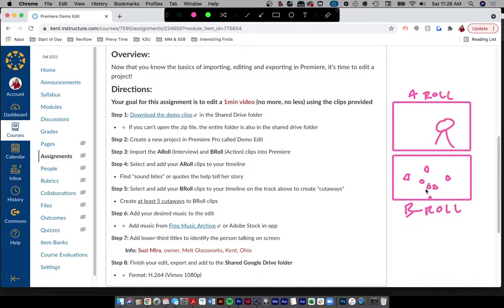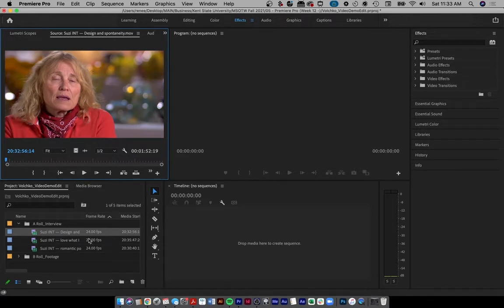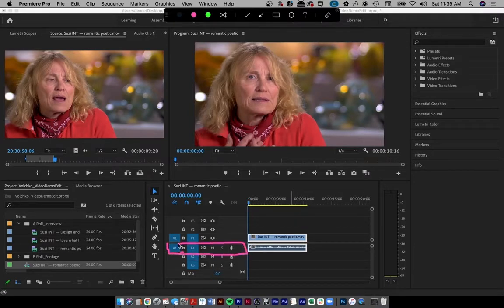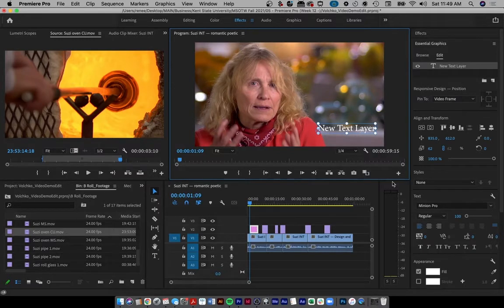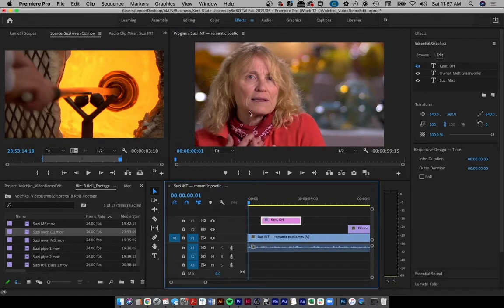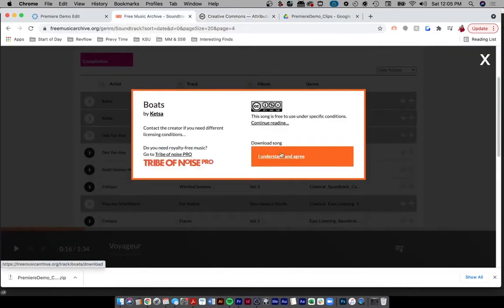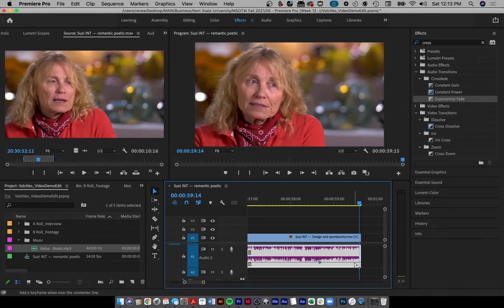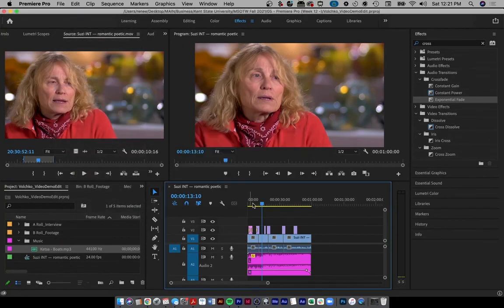Premiere Pro Tutorial